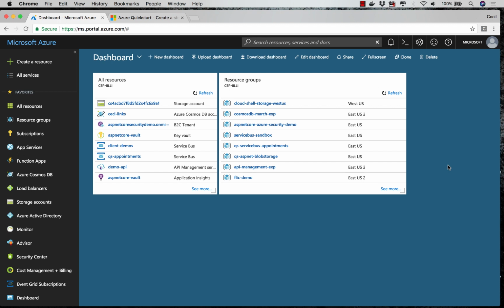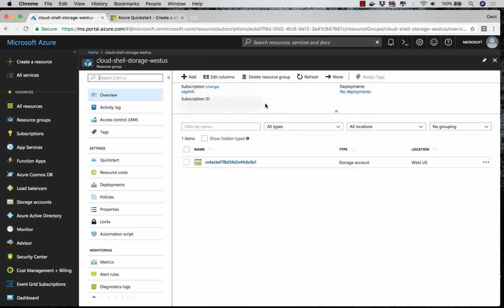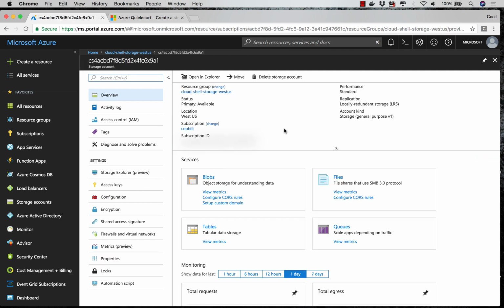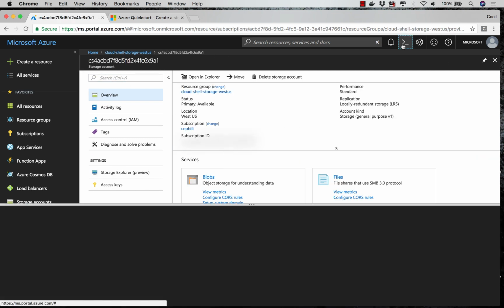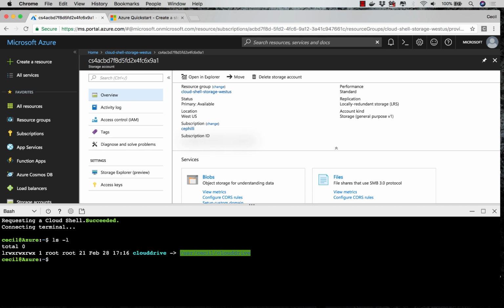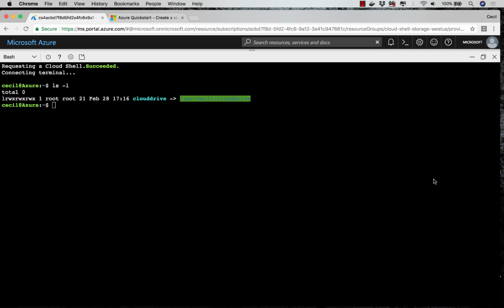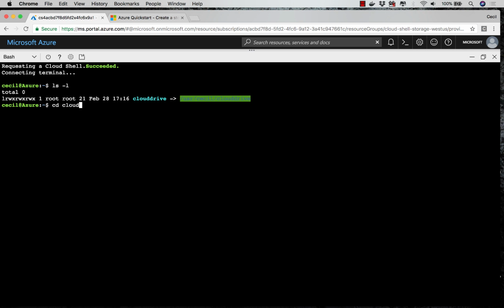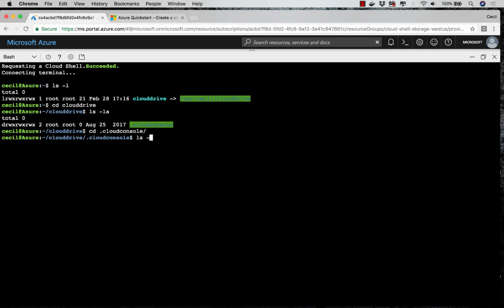How the Azure Cloud Shell uses storage | Azure Tips and Tricks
In this edition of Azure Tips and Tricks, we'll demystify storage in the Azure Cloud Shell. When creating an Azure storage account, it will use the storage account to persist any of the information you might need whenever you're interacting with your resources.